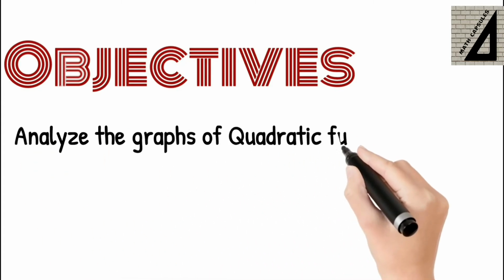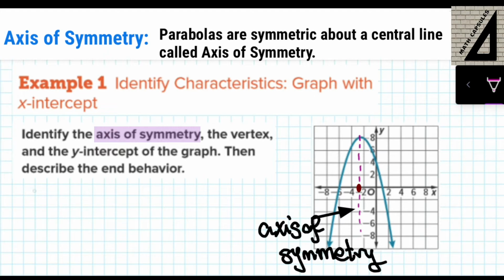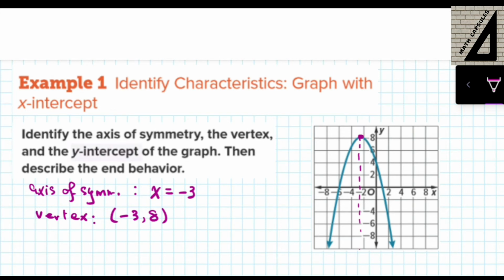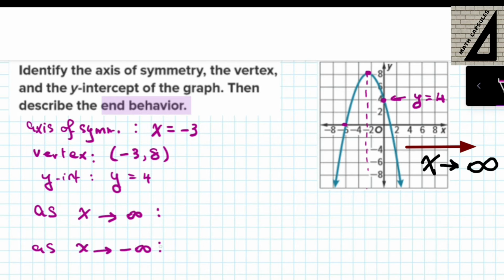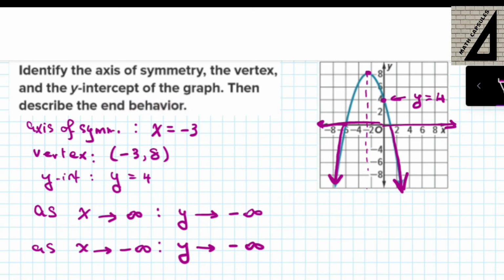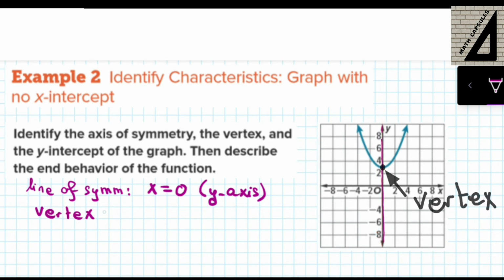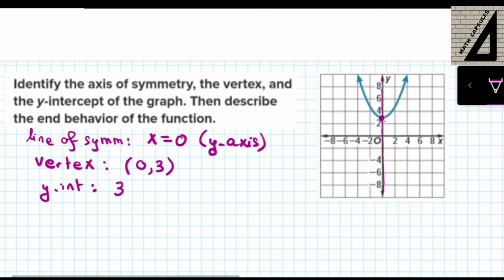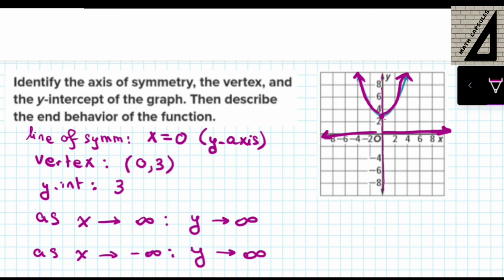Graphs of Quadratic Functions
In this video you will learn how to analyze the graphs of Quadratic Functions by using axes of symmetry, vertices, y-intercepts, maxima, and minima.
You will also learn how to analyse the End Behavior of any graph easily!